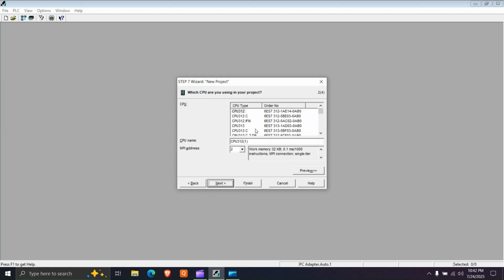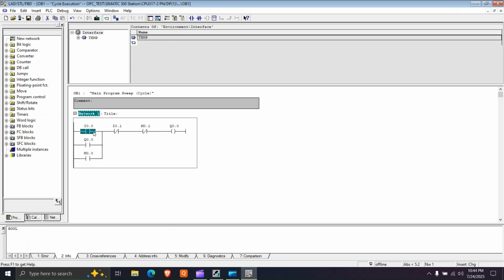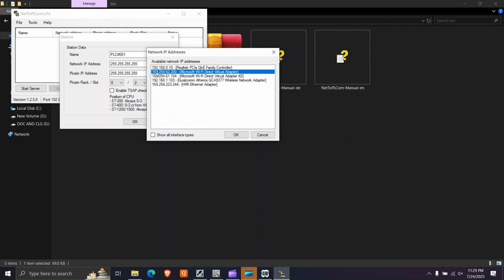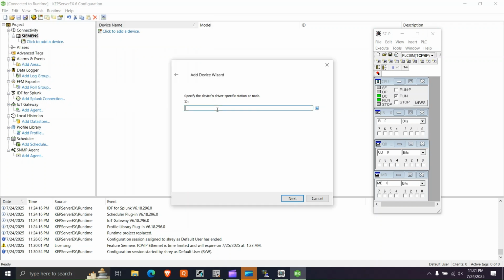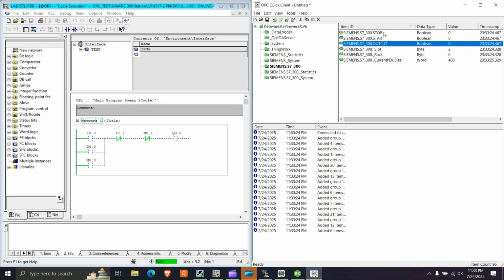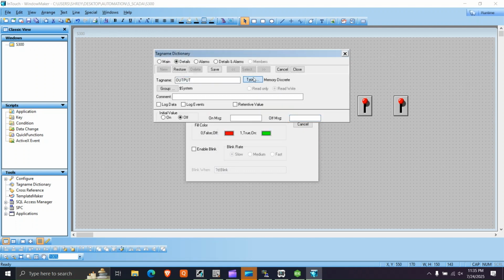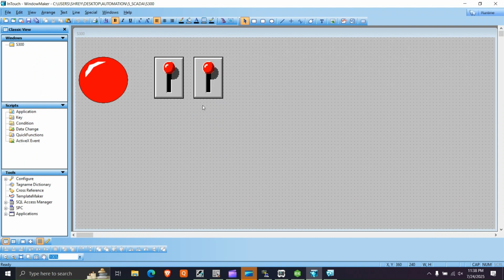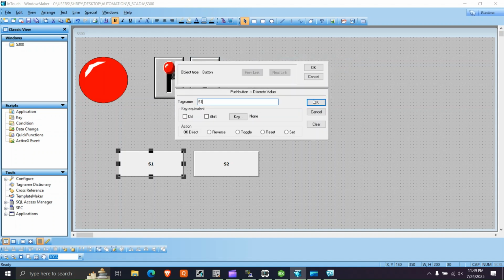2_SIEMENS S7 300 EMULATOR | COMMUNICATION TO INTOUCH SCADA | USING NETPLCSIM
SIEMENS S7 300 PROGRAMMING | INTOUCH SCADA
In this video, I will tell you about SIEMENS S7 300 PLC programming software, Intouch SCADA and we will make and develop the logic.
COMMUNICATION BETWEEN PLC AND SCADA

✅ SIEMENS S7 300: CPU317-2 PN/DP
INPUT:
              1) Start: M0.0 or I0.0
              2) Stop: M0.1 or I0.1

OUTPUT:  Q0.0

✅ NET TO PLC SIM:
   Network IP Address:  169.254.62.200 (virtual adapter)
   PLC SIM IP Address:   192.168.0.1  (bydefault selection)
   RACK: 0   SLOT: 2

✅ INTOUCH SCADA
TAG DETAIL:
                        1) Start: M0.0
                        2) Stop: M0.1
                        3) Output: Q0.0

DDE settings:
Access name: SIEM
Application Name: server_runtime
Topic Name: SIEM